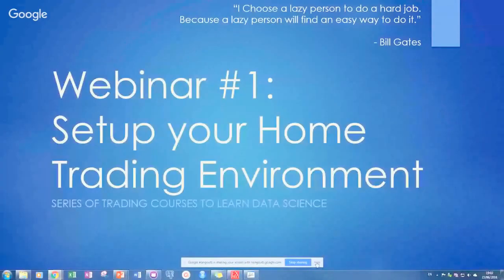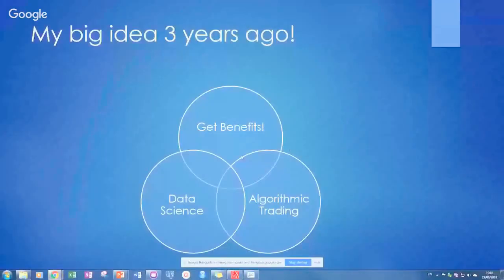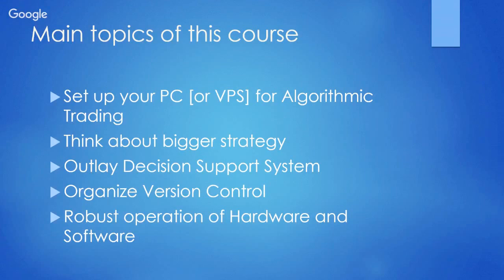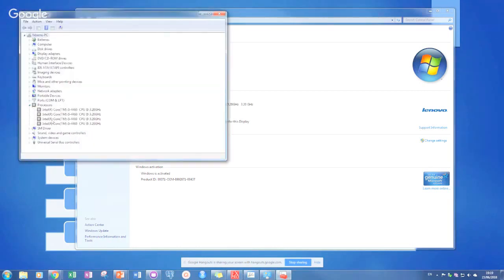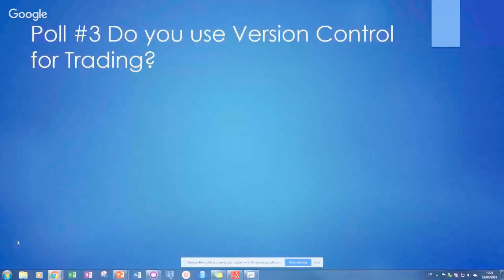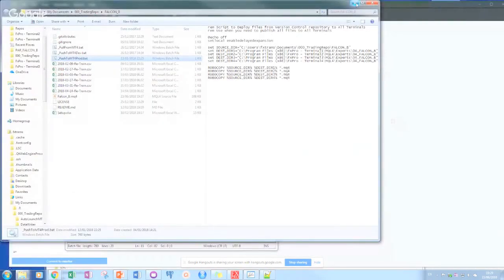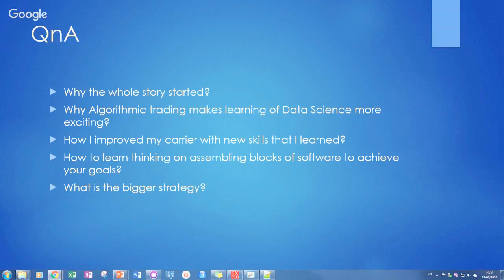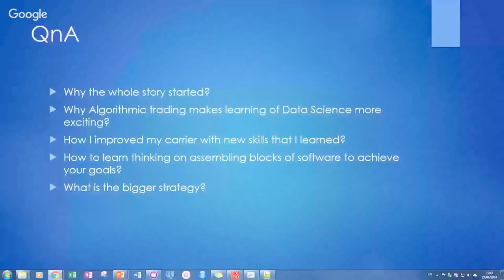Webinar 1 - Setup your home trading environment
How to learn Computer and Data Science by turning your home computer into personal smart trading station?
Webinar for Europe and Americas